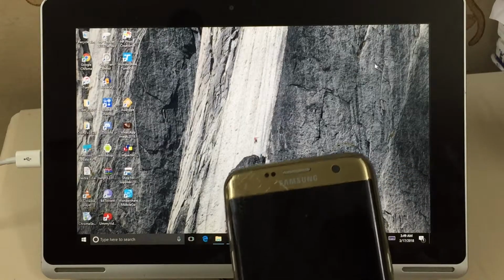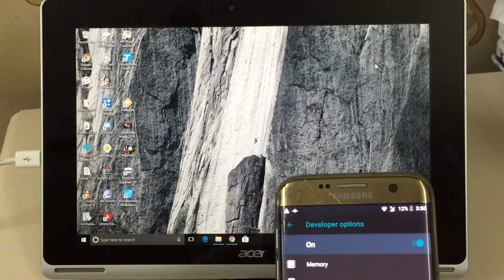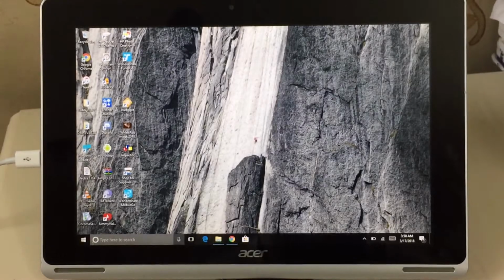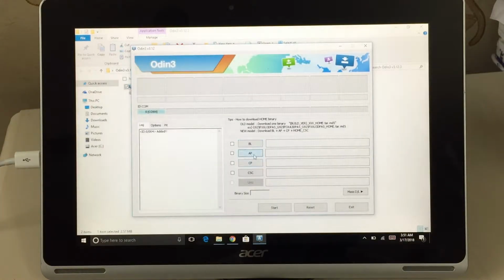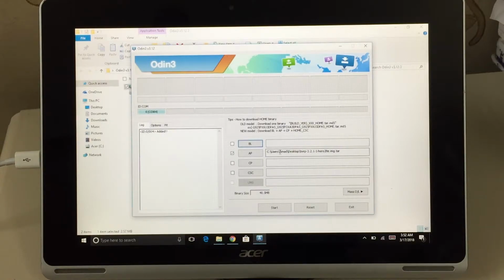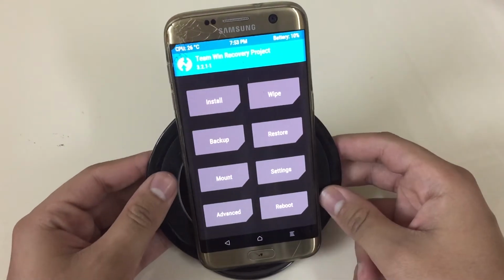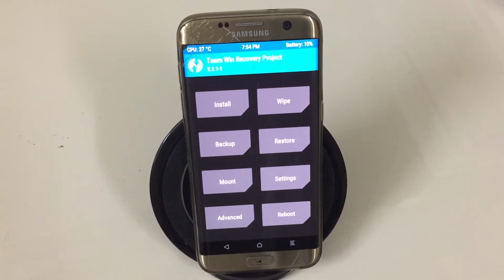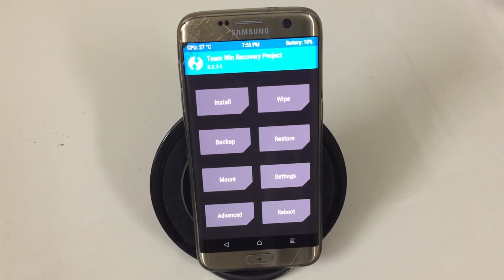How To Root AND Flash TWRP Custom Recovery On Samsung Galaxy S7 Edge Without ENCRYPTION UNSUCCESSFUL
Link To TWRP File

Link To Root File